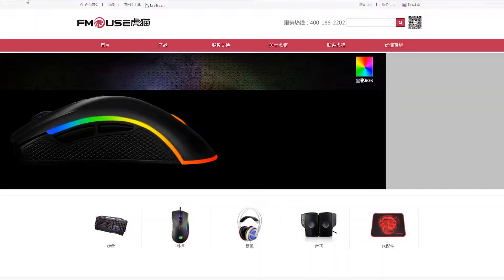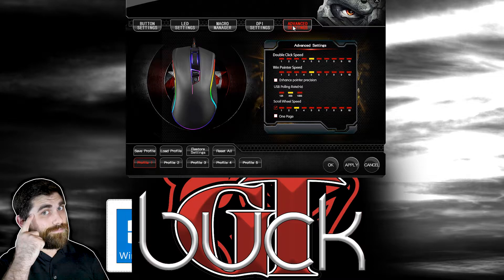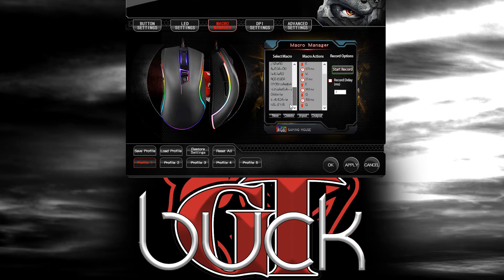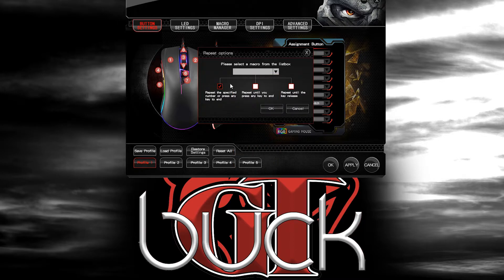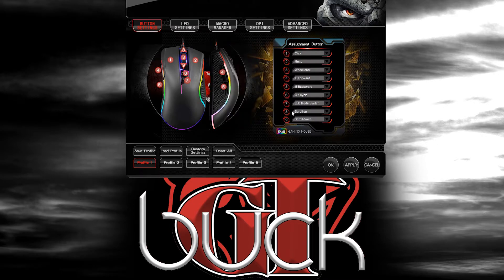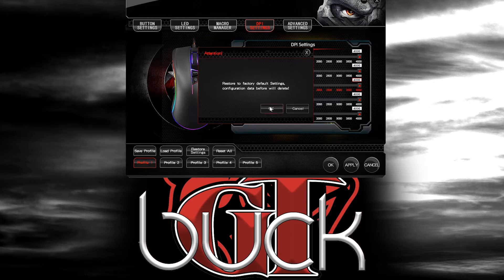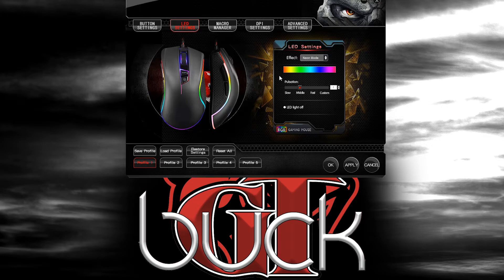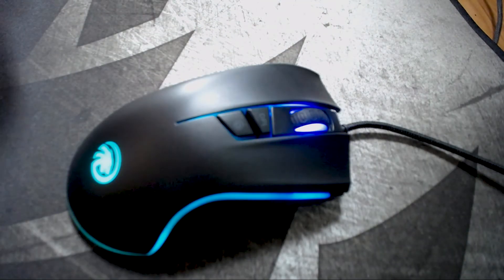Fmouse - Ocelot G200 Software Tour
This is a follow-up video to my review of the F300 RGB Gaming Mouse form Fmouse.  Ocelot G200 gaming mouse software tour.

I also occasionally stream on